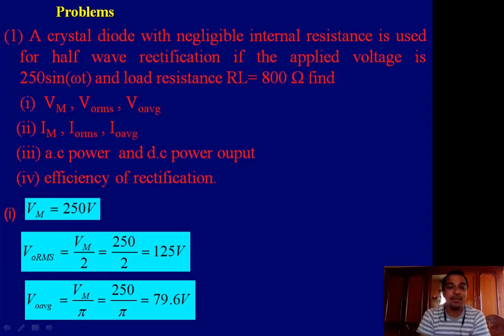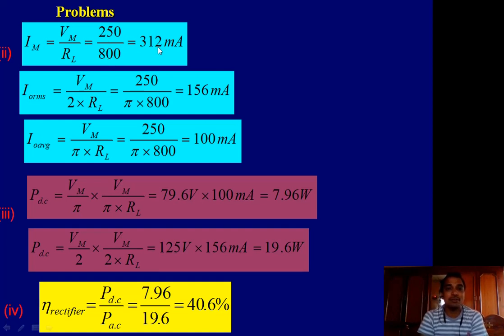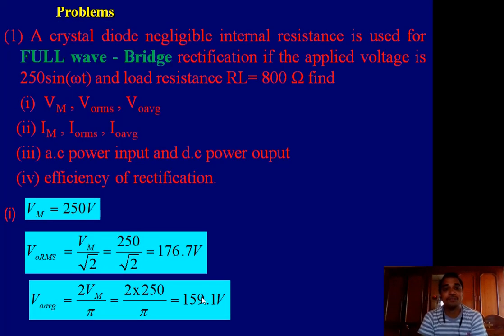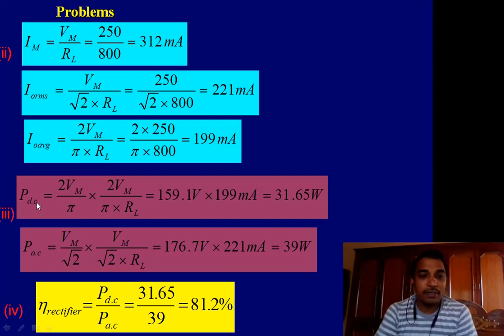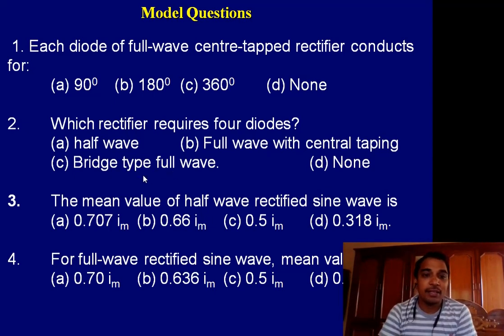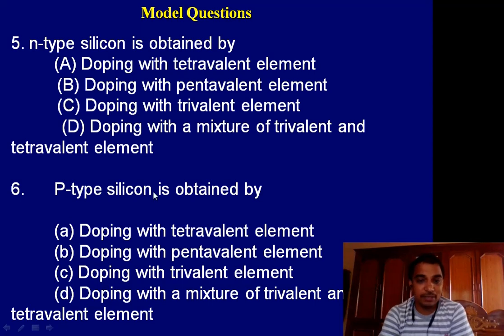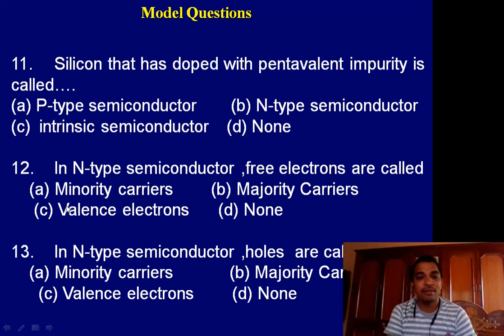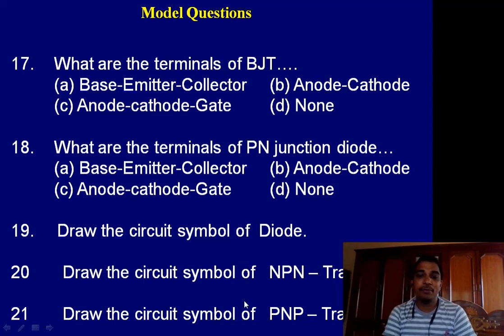LEC 7 BEEE UNIT 5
Semiconductors, Rectifiers - problems, Half wave rectifier, Full wave rectifier problems and Multiple choice questions